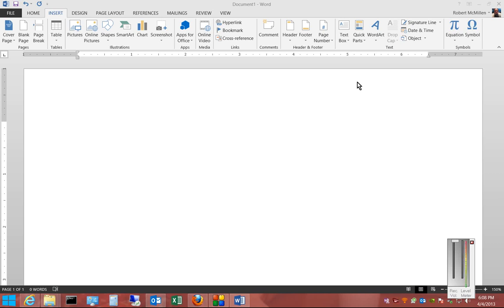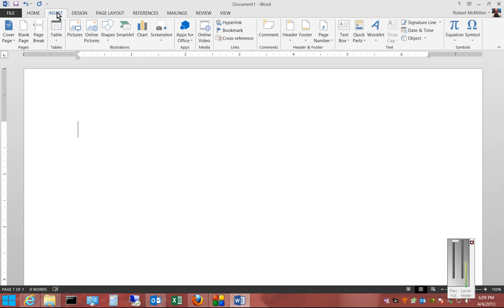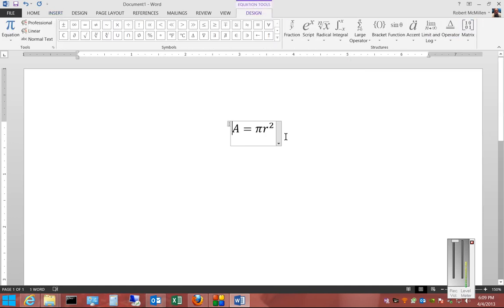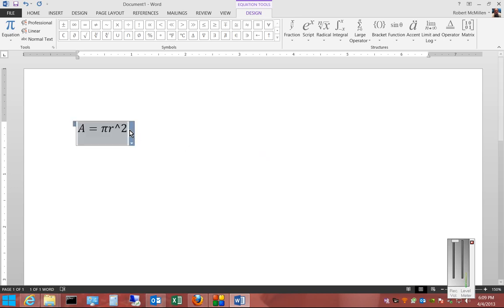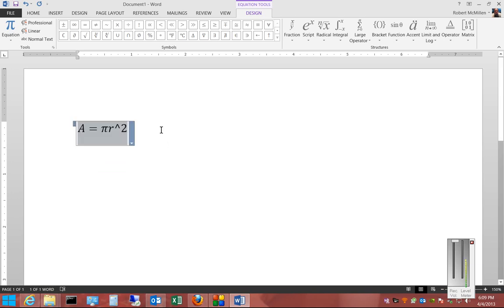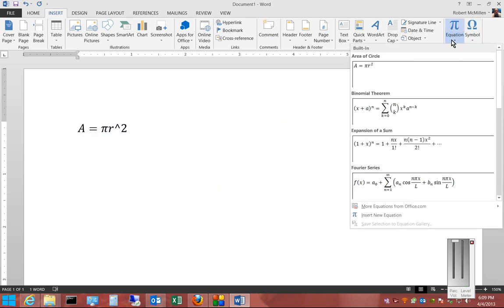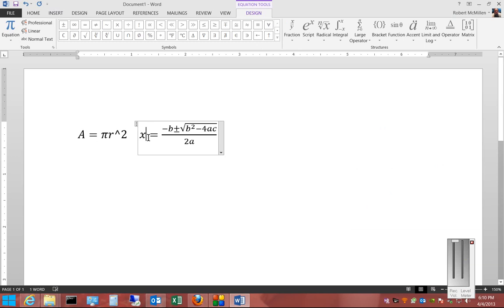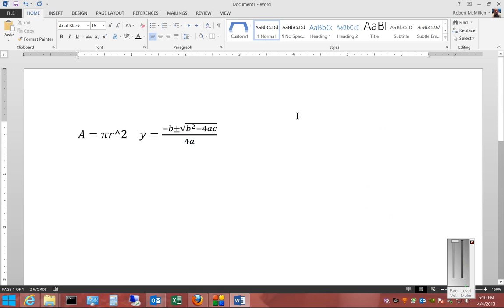How to insert and edit an equation in Microsoft Word 2013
Author and talk show host Robert McMillen shows you how to insert and edit an equation in Microsoft Word 2013